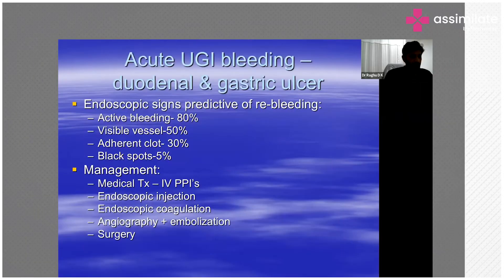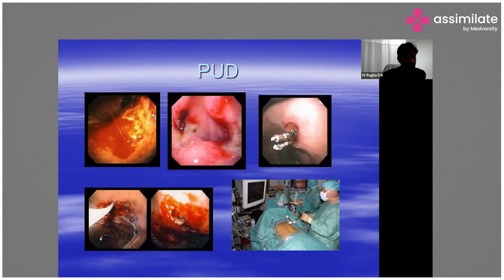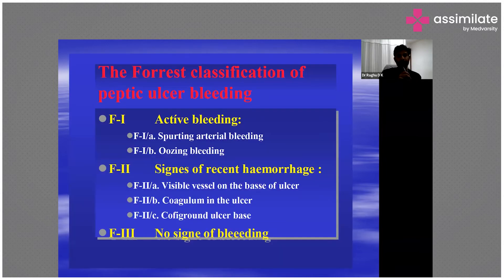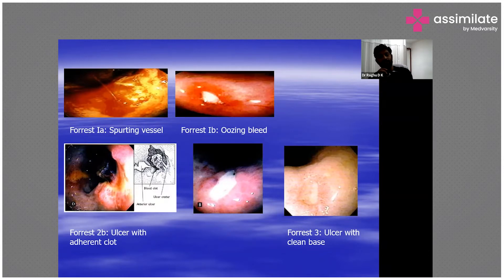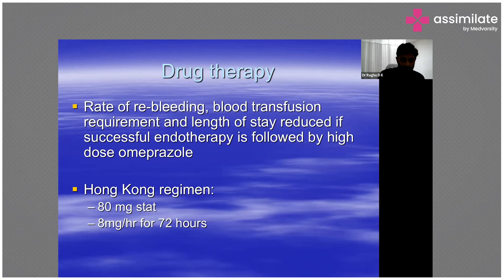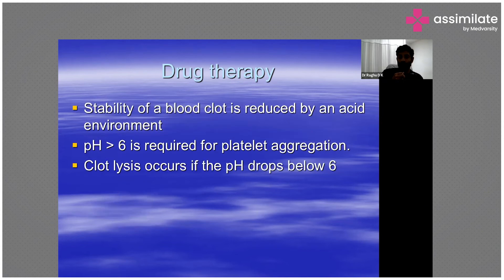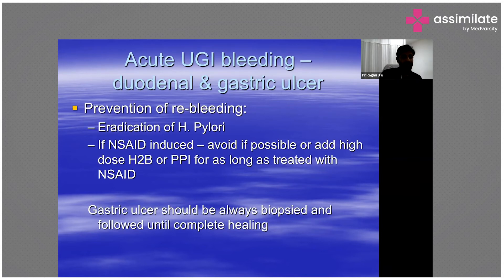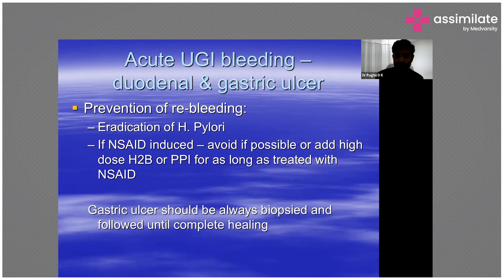Clinical Presentation of Peptic Ulcer Diseases | Medvarsity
Severe pain that worsens with eating, postprandial belching and epigastric fullness, early satiety, intolerance to fatty foods, nausea, and occasional vomiting are all symptoms of epigastric ulcer disease.

Dr. Raghuram Kondala, Consultant Gastroenterologist at Continental Hospitals explains the Clinical Presentation of peptic ulcer diseases.